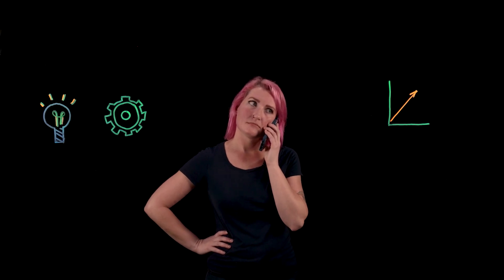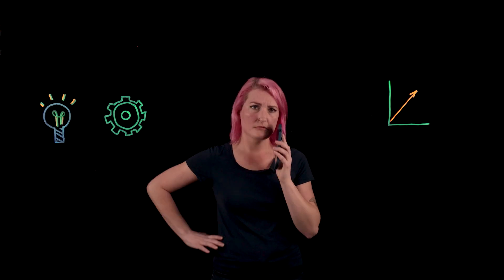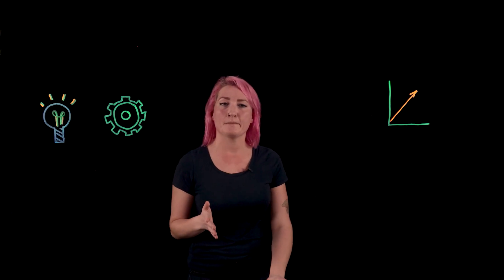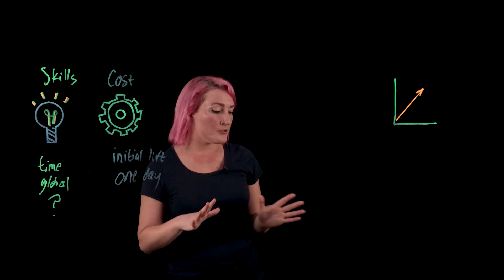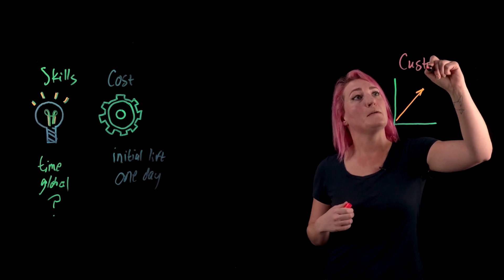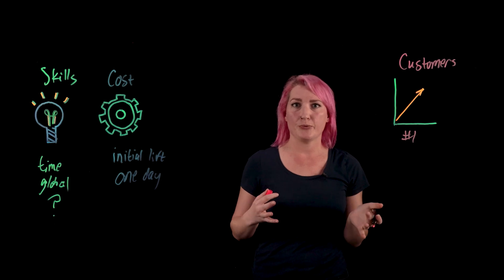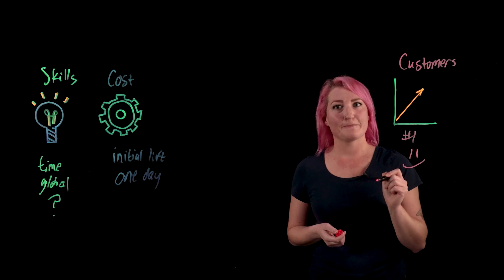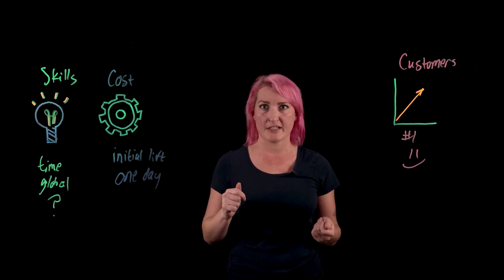Why Virtual Assistants Are Key to Better Customer Service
Want to learn more about Generative AI + ML for the enterprise? Read the ebook

💬 Tired of navigating endless menu options? Megan Carroll shows how AI-powered virtual assistants simplify customer service with tools like chatbots and Kubernetes. 🚀 Discover how they save time, reduce costs, and enhance customer satisfaction! 😊

AI news moves fast. Sign up for a monthly newsletter for AI updates from IBM